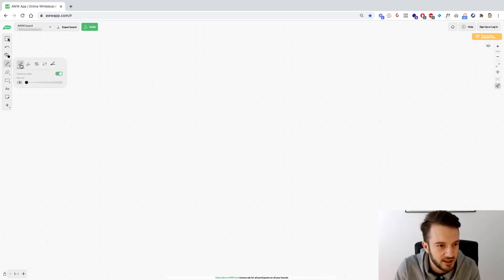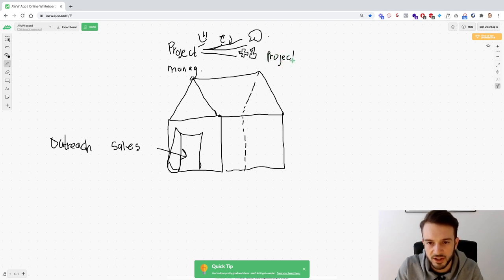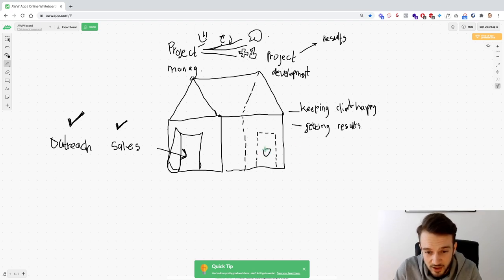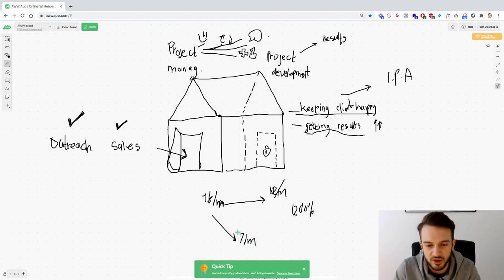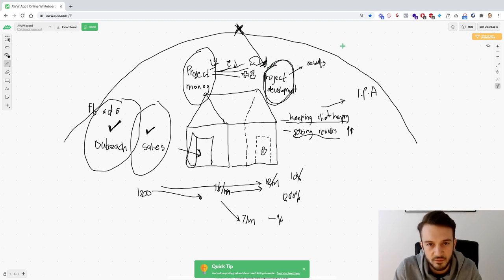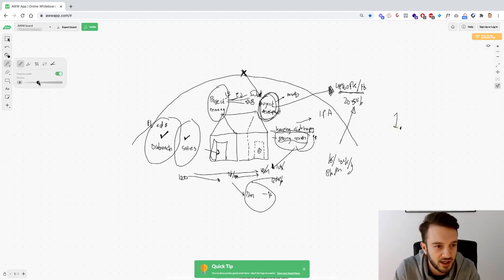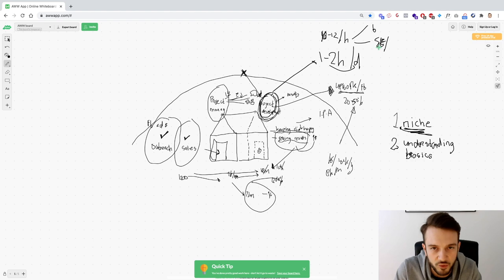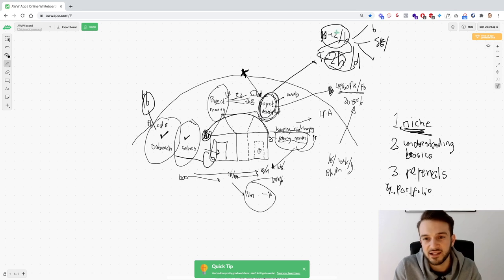The Most Important IPA To Scale Your Agency